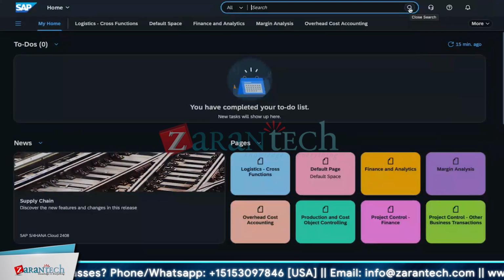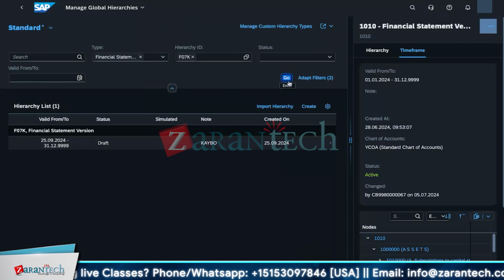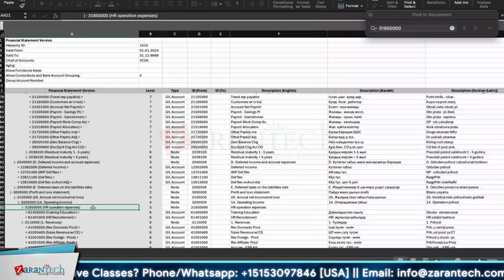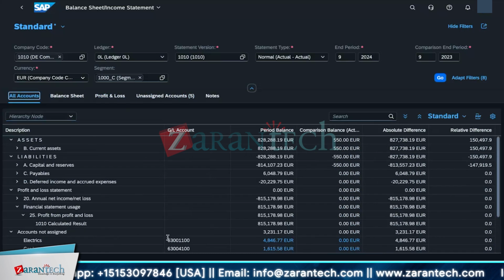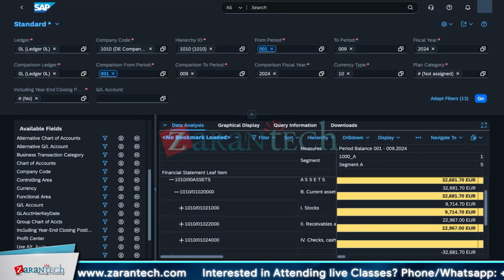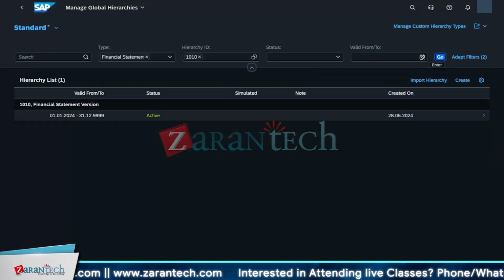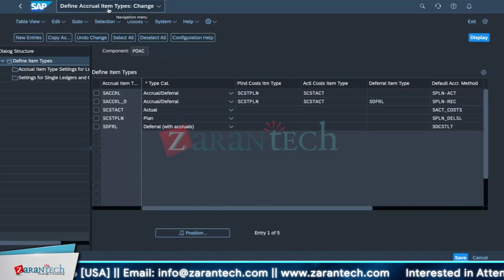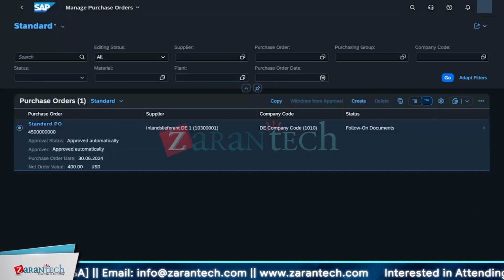Financial Statement Creation in SAP S/4HANA Cloud Public Edition Finance | ZaranTech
In this video on 'Financial Statement Creation in SAP S/4HANA Cloud Public Edition Finance,' we are going to explore how to generate and customize financial statements within the latest cloud edition.

👉 Assessments
👉 Lab Documents
👉 E-Books
👉 Certification Guides
👉 Configuration Docs
👉 Cheat Sheet